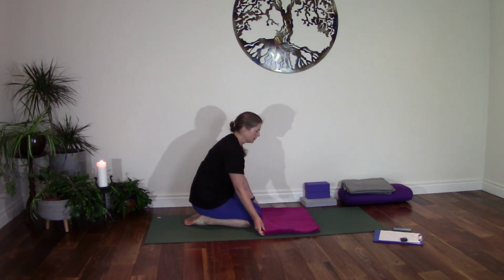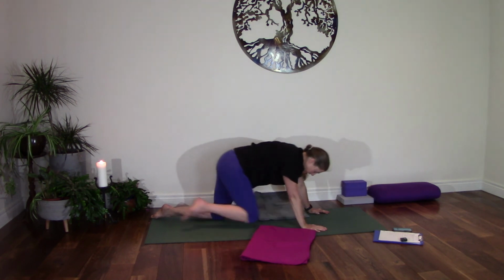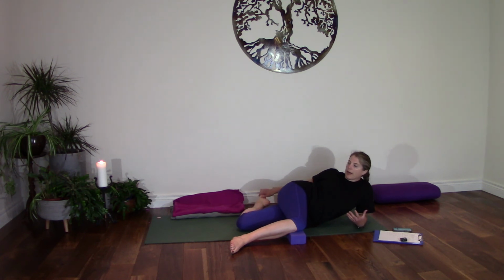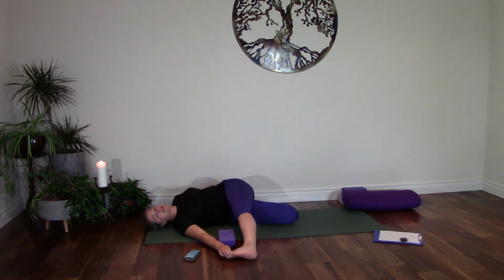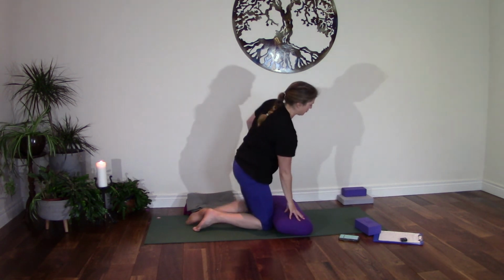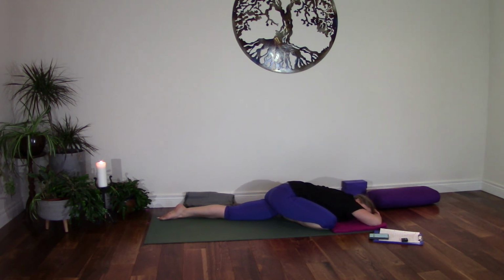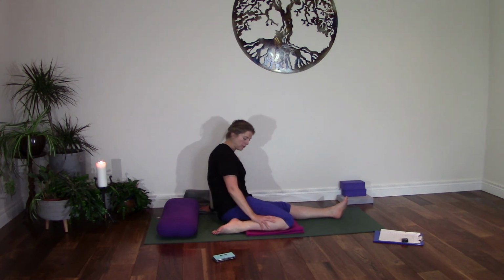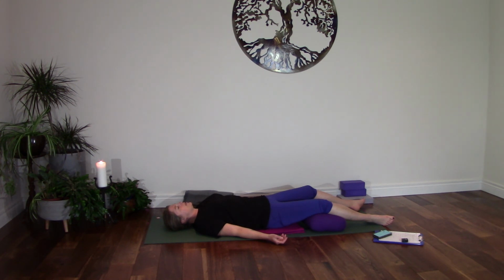Yin and Tonic: Earth Practice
Find a release from anxiety and ground down with a practice working with the Earth element. Stomach, spleen and gall bladder meridians are at the core of this slow-moving, deep hip release practice.
Props: bolsters/pillows, blankets and block